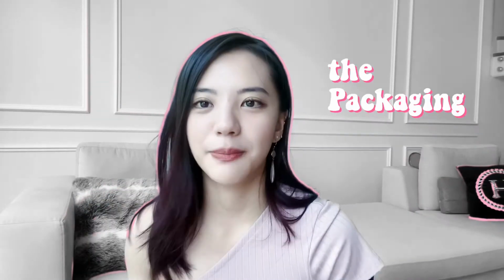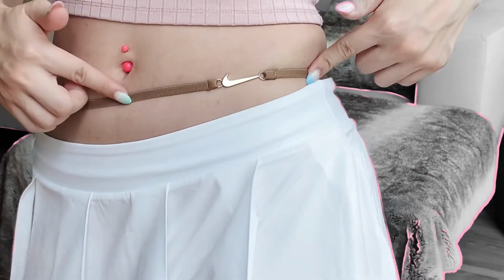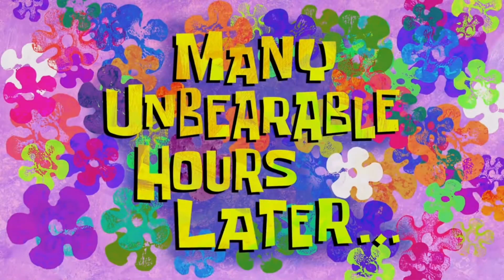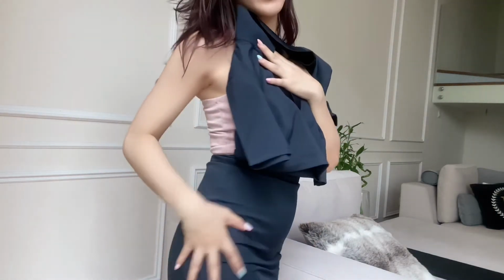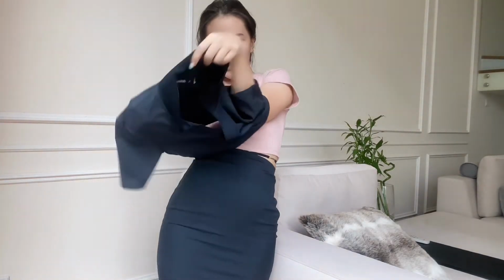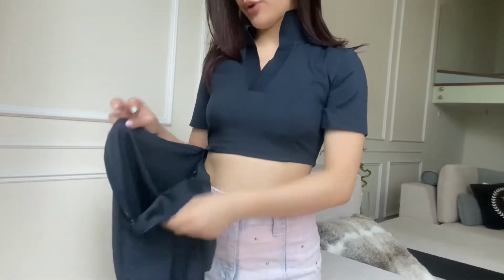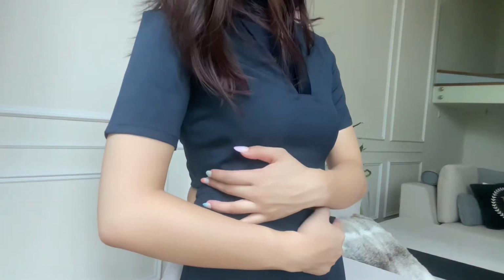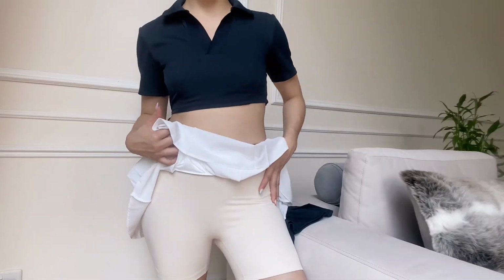NIKE x JACQUEMUS HAUL | UNBOXING, TRY-ONS, APPAREL REVIEW & OPINION | WAS IT WORTH IT? 👀🧐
Wanted to get the matching sports bra but unfortunately, ALL ITEMS WERE SOLD OUT! Only managed to grab hold off these 2 items below.

❤️  OUTFIT
1. TENNIS SKIRT IN PEARL WHITE
2. WOMEN's DRESS IN DARK OBSIDIAN

I plan to LET GO/SELL the dress in Size S. Any takers? Let me know.

♪ MUSIC
* LAZY SUNDAY
* PARISIAN DREAM